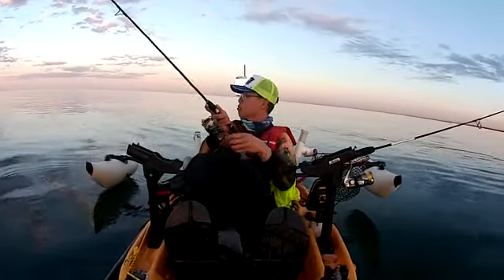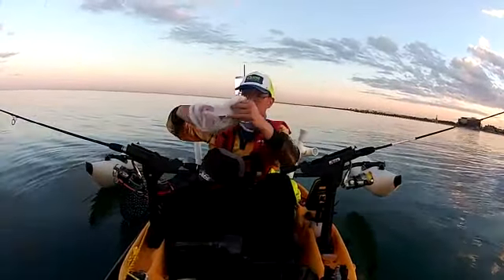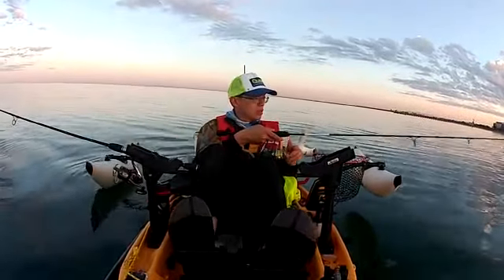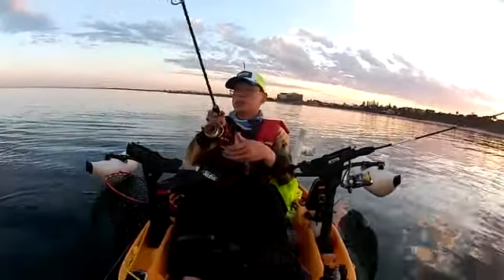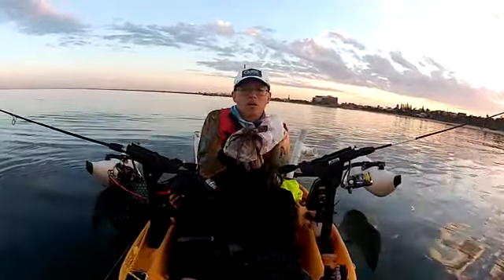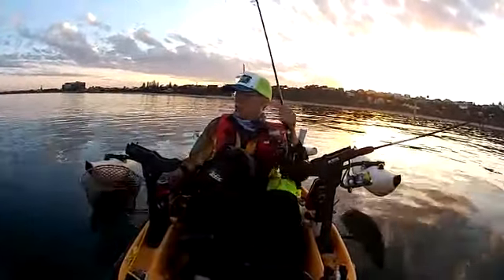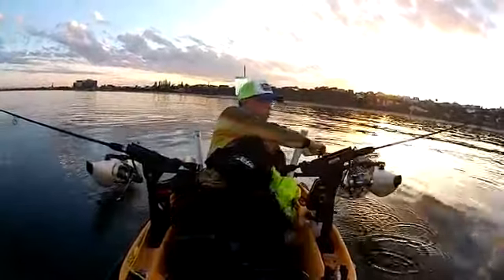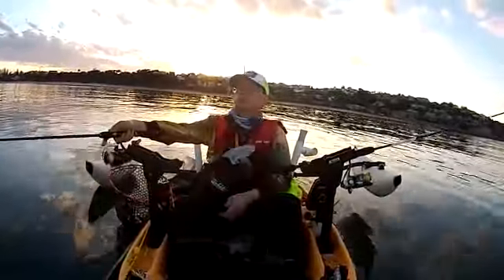Four calamari in six minutes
Video from kw leung